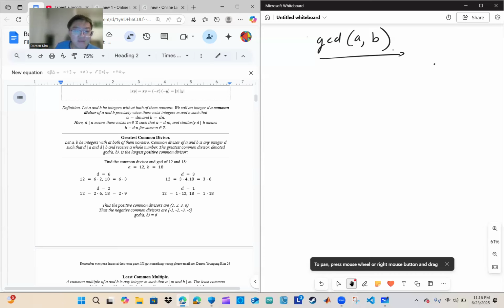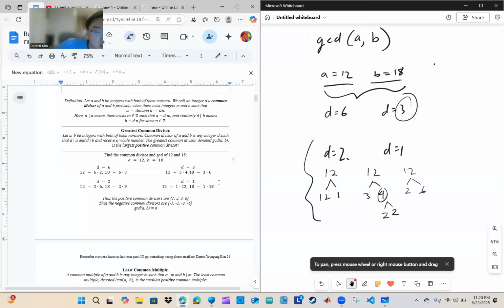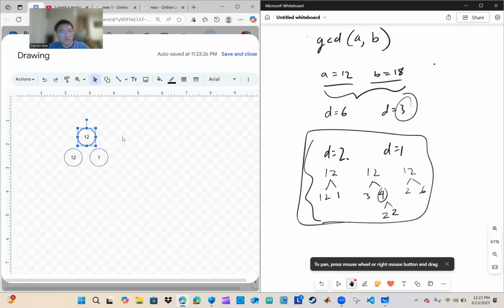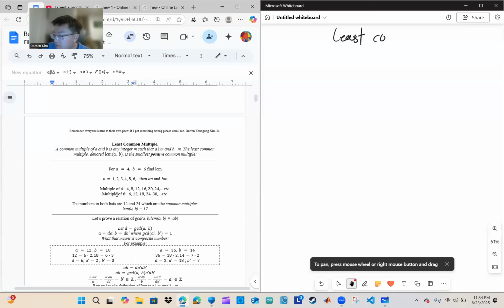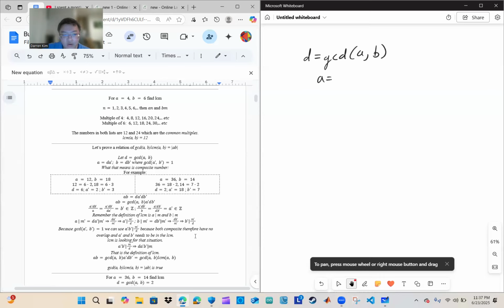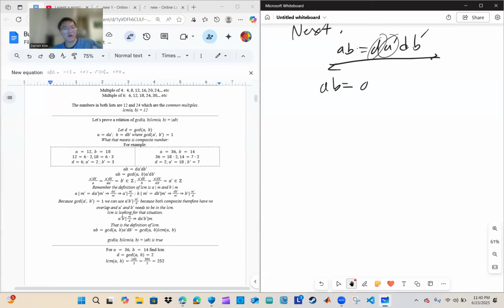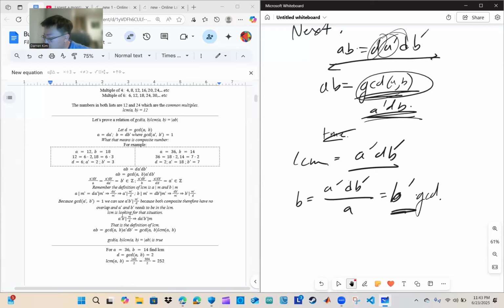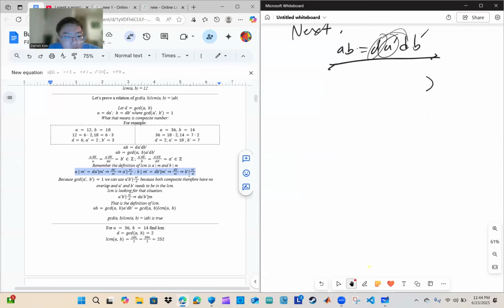Try 6: cut halfway due to video problems.